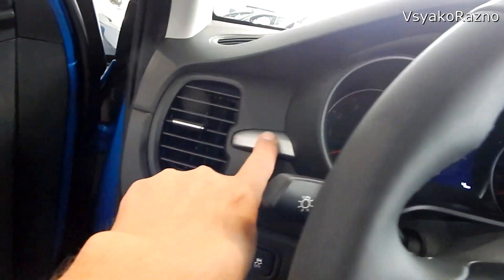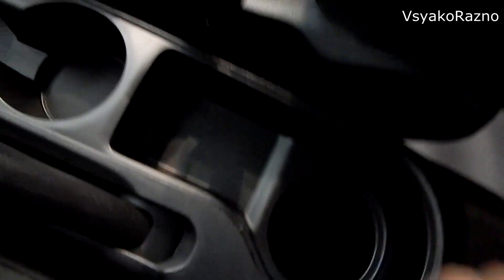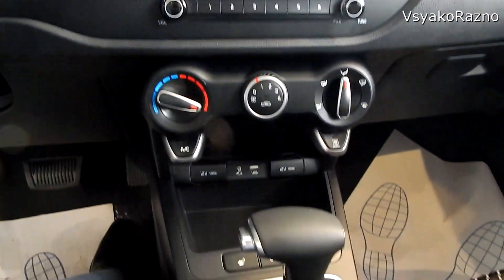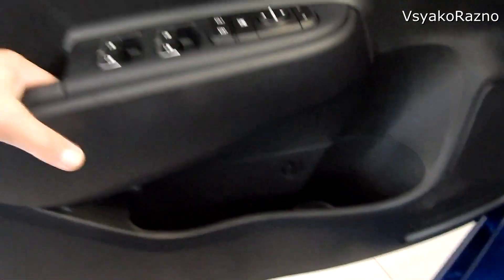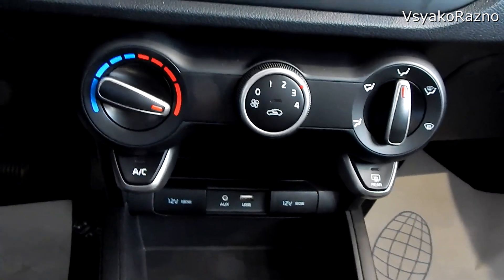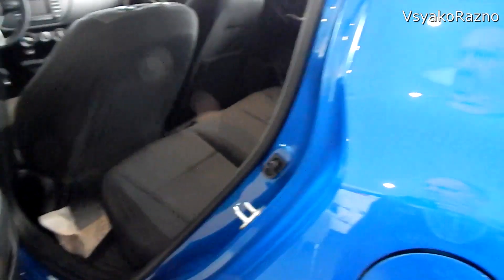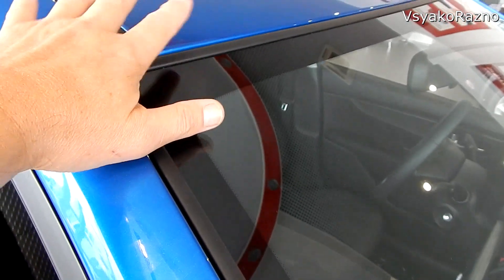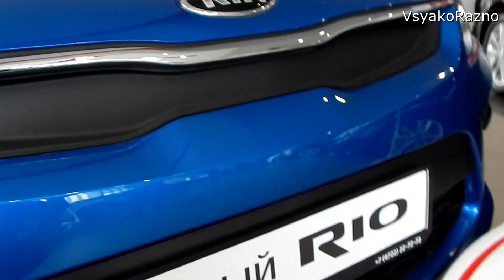KIA Rio New 1.4 Comfort 6АТ : экстерьер,интерьер . купишь эту тачку за 800 тысяч руб ?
Будь на позитиве !!!